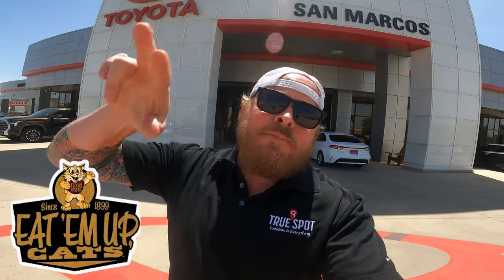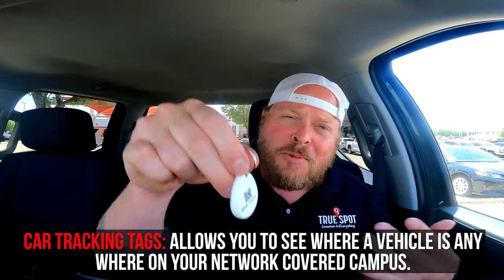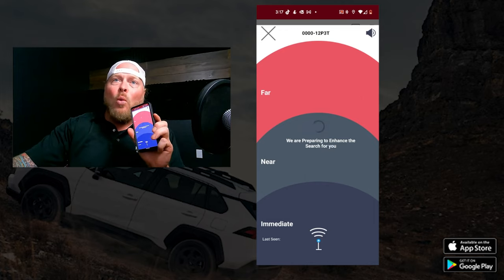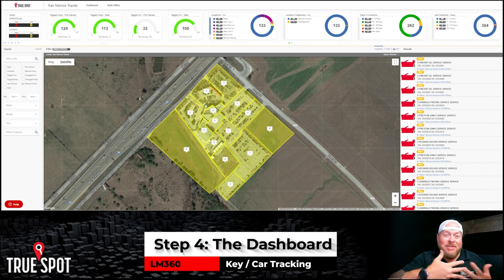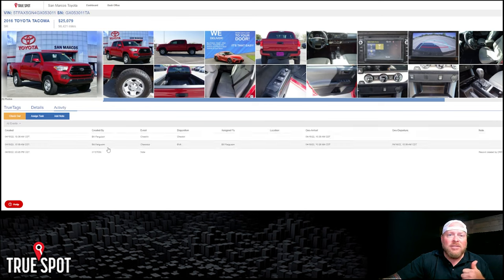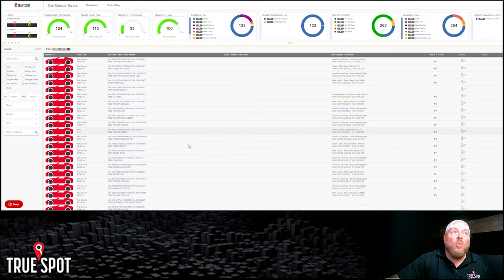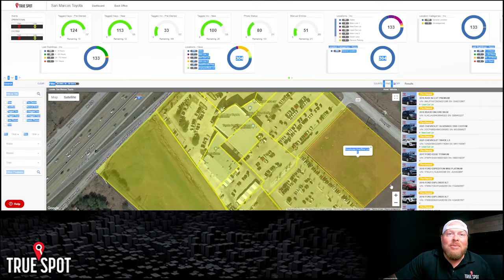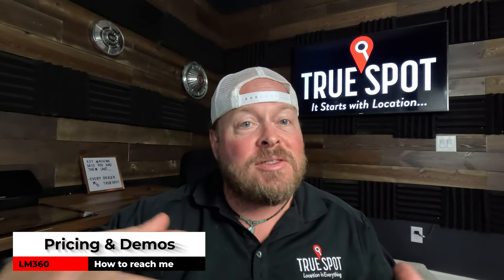San Marcos Toyota Tracks Key and Cars in Real-Time with TrueSpot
If a key comes out of the key machine or off the pegboard you can now locate it. You can see if a key is shoved in a salesman's desk. You can see if a key gets left in a car on the lot. You can even find keys misplaced in service bays. Additionally, you can use our tracking tags on your vehicles and even dealer plates.

Join me as I walk you through the set up that San Marcos Toyota is using to track keys and cars in real-time. They are using TrueSpot's Lot Management 360 tool do do all this and more.

Want Pricing?

00:00 Intro
00:54 The Network
01:44 The Tracking Tags
04:36 The Phone App
06:15 Connecting up tags
08:26 The Desktop Dashboard
19:31 Pricing and Demos

*Contact TrueSpot*
Justin Fuller
Director of Digital Sales